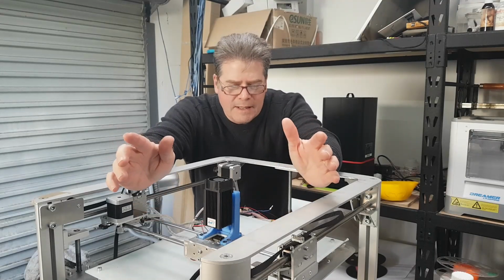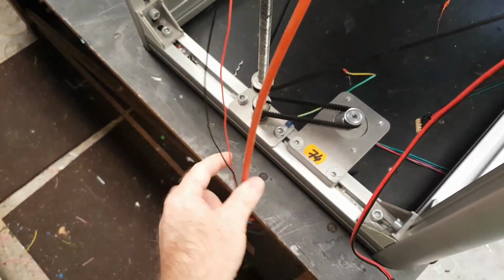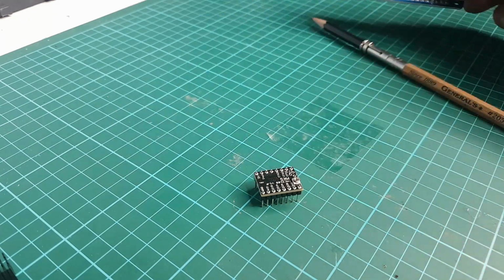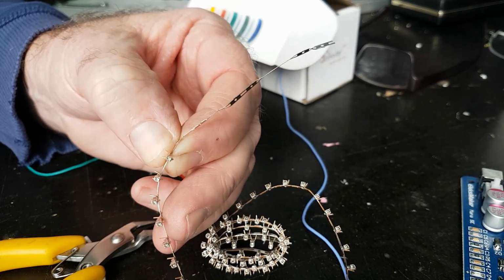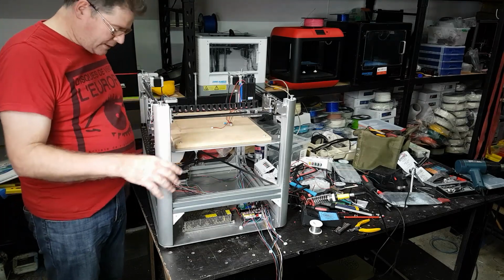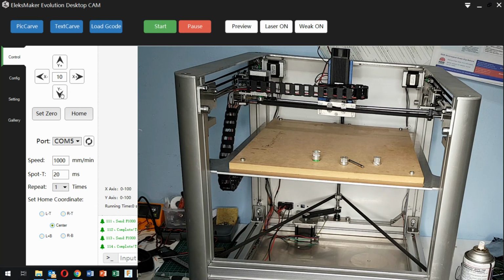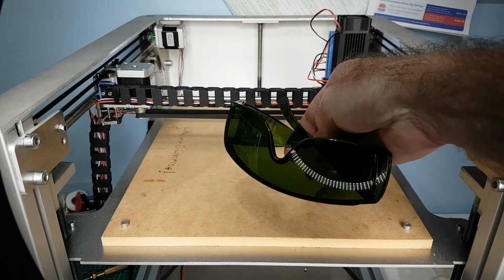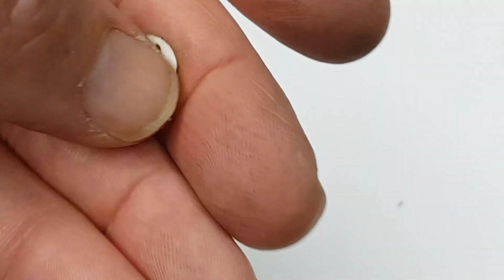3D Printer to Laser Cutter Conversion Part 2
In this installation, I finish off the conversion and BURN some stuff!!

5.5W Blue laser